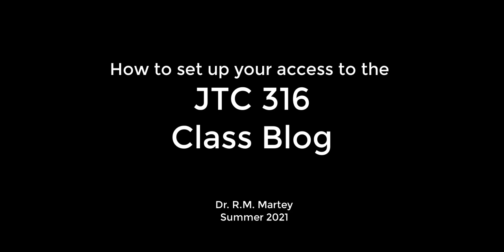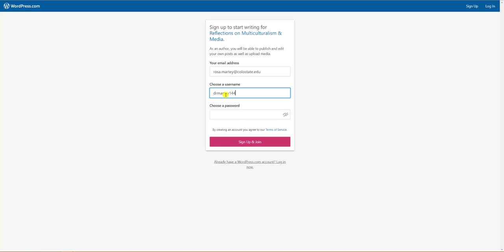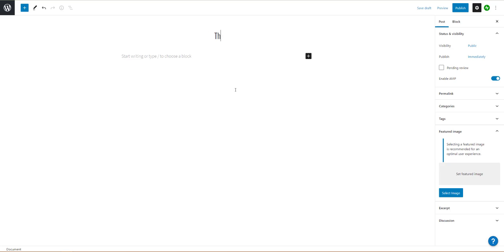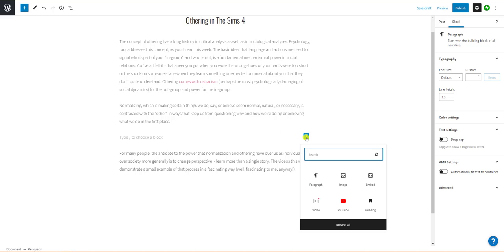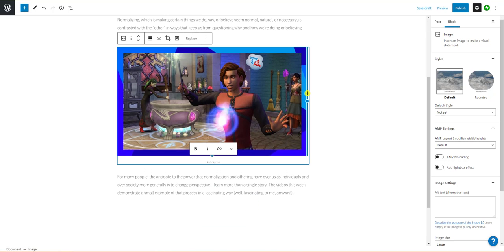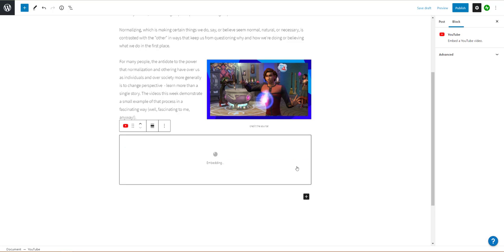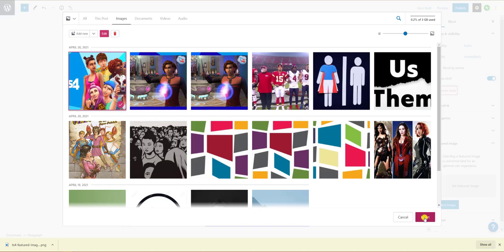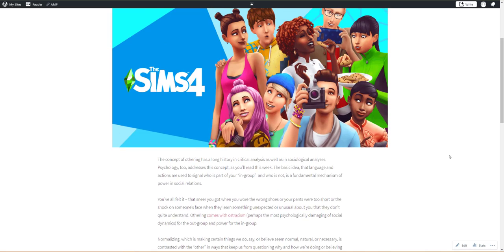Guest Author Instructions JTC316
Welcome to this brief tutorial on how to set up your access to become a Guest Author on the class blog for JTC 316 this summer.

In this video you’ll learn how to set up your account, create a new blog post, add images and videos, and publish the post when you’re done.